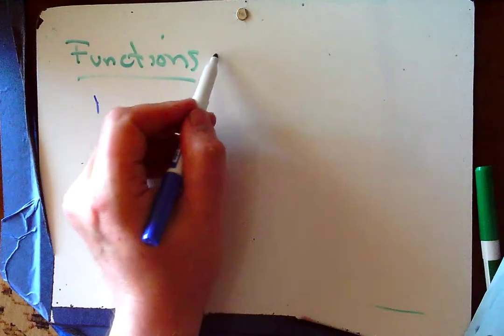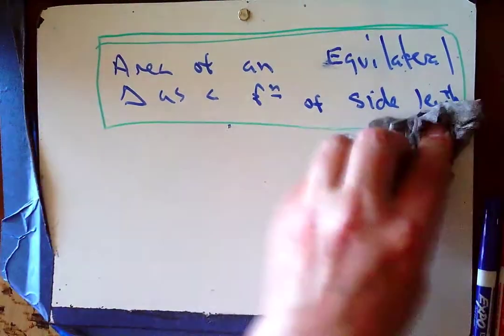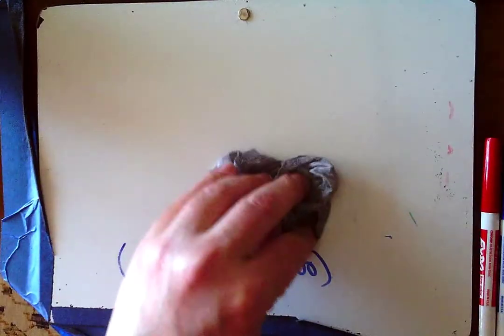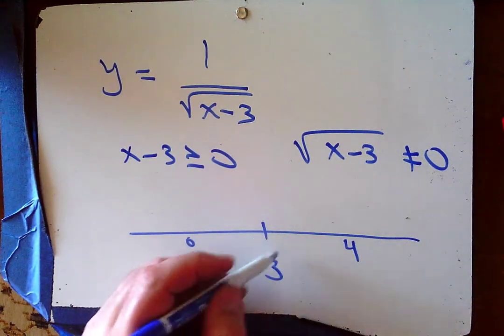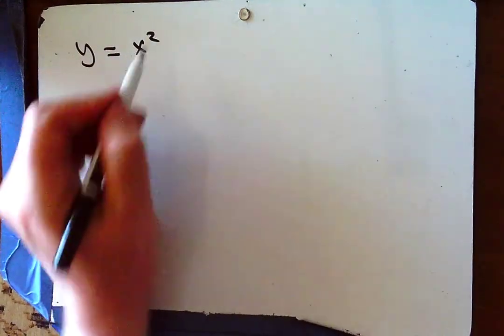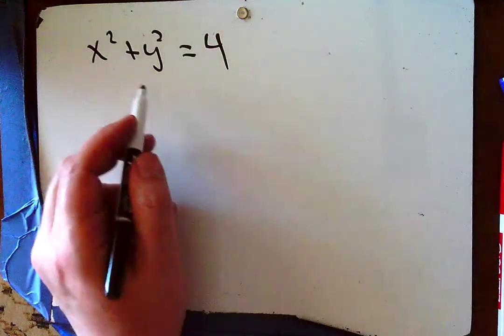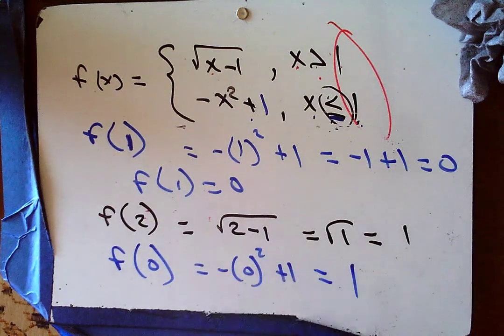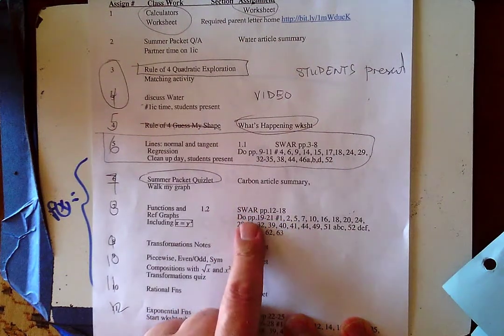Chap 1 assign 8 fns and ref graphs